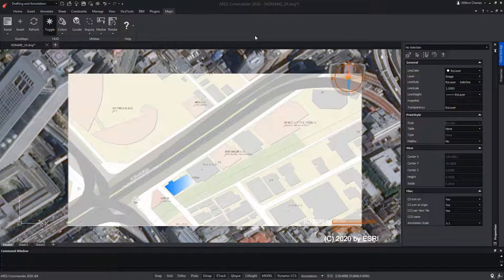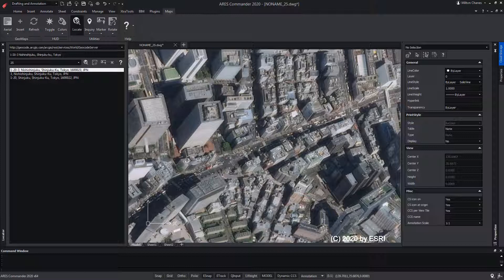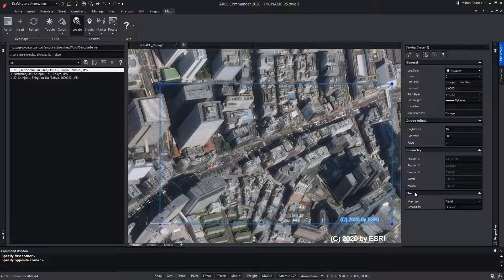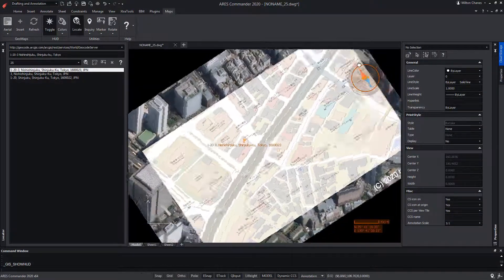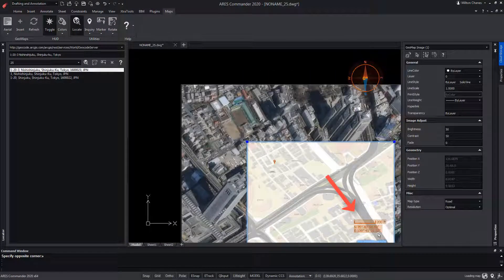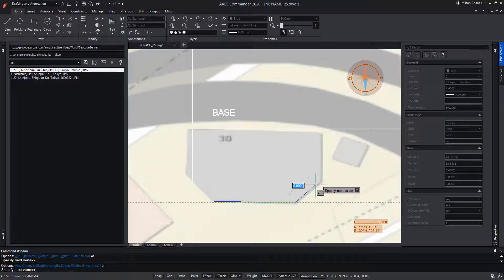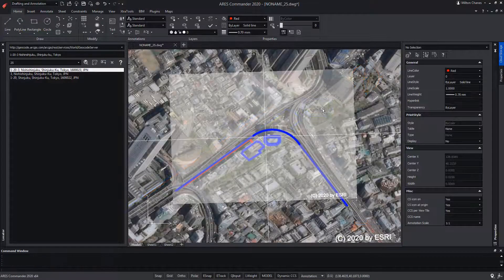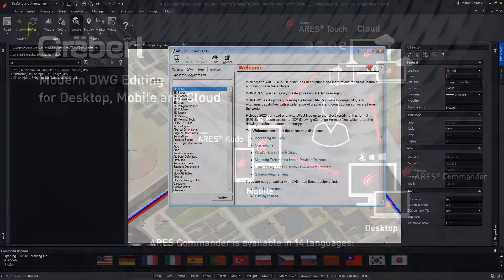Maps Plugin - Insert Satellite Images or Street Maps in Your DWG Drawings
Search for any address and get street maps and satellite images to insert in the background of your drawings. This professional map service is developed in collaboration with Esri, the world leader for GIS solutions. Maps are geo-referenced and offer different levels of details depending on the zoom factor. You can draw on top of these base maps or use the enquiry tools to collect the coordinates of a specific point, the area of a specific selection or the distance between two points. This plugin requires Internet service and is free with a valid ARES subscription.

0:00  Introduction of Maps Plugin in ARES Commander
0:21 “Locate Command” one of the functions of the plugin
0:43  Zoom Factor on Maps (the image on the map is from an internet-based map service)
1:14  INSERT tool
1:37  “TOP” (to set the position of image)
1:54  “Map Type” and other map settings
2:22  “Transparency” parameter by default is “ByLayer”
2:40  “Toggle” button (toggle the visibility of compass)
2:56  “Colours” button (changes the colour of the compass)
3:09  “Rotate View” (rotate the image)
3:42  “Graphic Scale” (gives reference of the distance of map)
3:58  “Marker” (specifies the mark on the map)
4:14  “Get Distance” (tool from Inquiry)
4:25  “Get Area”(tool for measuring the area)
5:51  Uses of Plugin